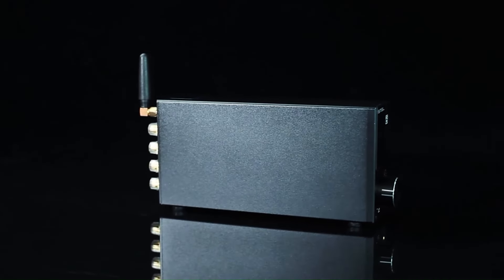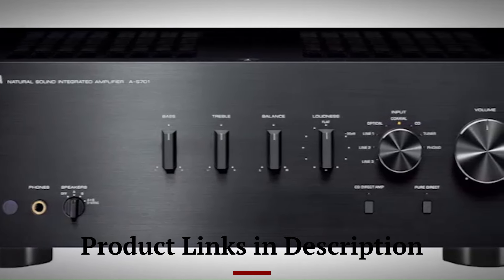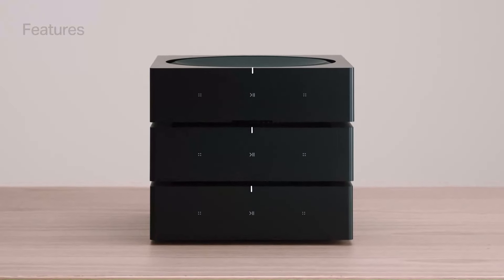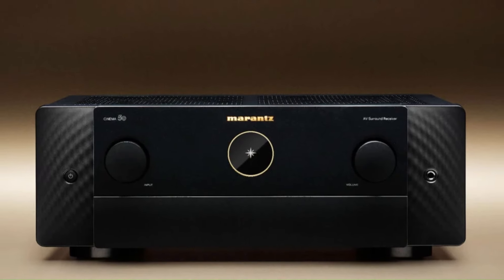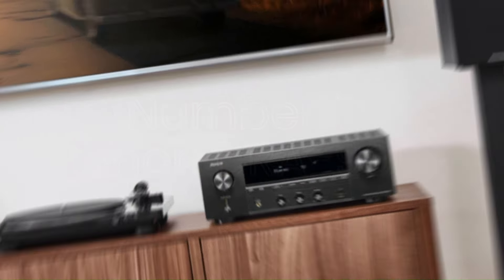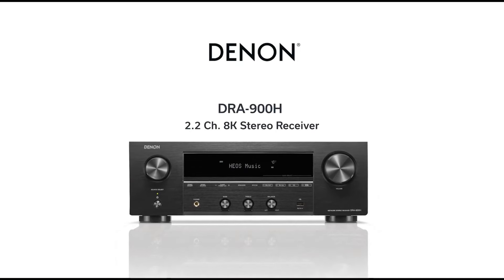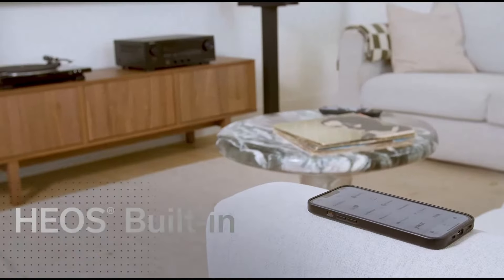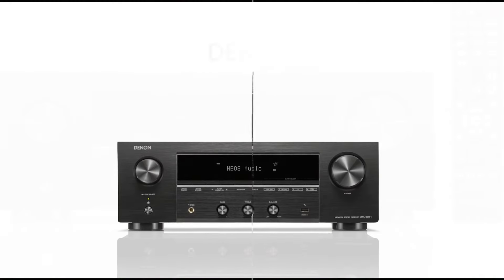Best Stereo Amplifiers 2025 - You MUST Consider Before Buying!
In this HiTEC video, we’ll be reviewing the Best Stereo Amplifiers of 2025, perfect for audiophiles and music lovers who want to enhance their home audio experience. Stereo amplifiers are the heart of any high-quality sound system, delivering powerful, clear audio to your speakers. The 2025 models come with the latest technologies, such as high-resolution audio support, wireless streaming, and enhanced connectivity options to provide the best listening experience.

We’ll break down the top stereo amplifiers of the year, highlighting their key features like power output, audio clarity, compatibility with various speaker setups, and integrated smart features. Whether you're looking for an entry-level amp or a high-end option that supports vinyl, digital, and streaming audio, these amplifiers will elevate your sound system. We’ll also discuss build quality, design, and value for money to help you find the perfect match for your needs.

Make sure to stick around as we compare the pros and cons of each model and help you decide which stereo amplifier is best for you.